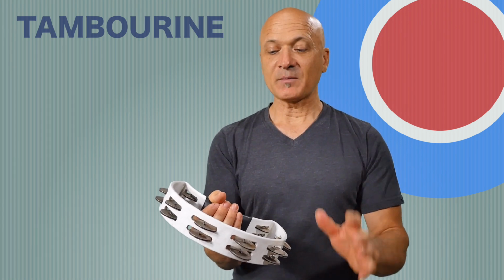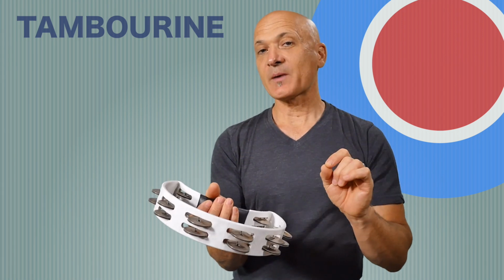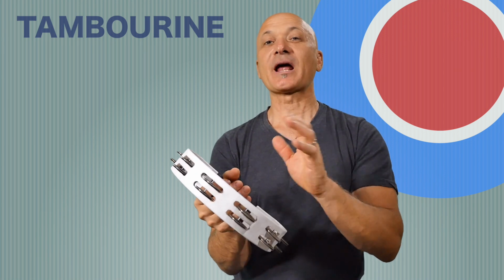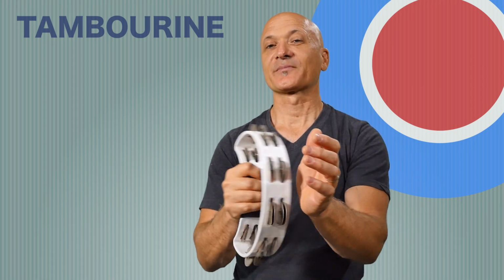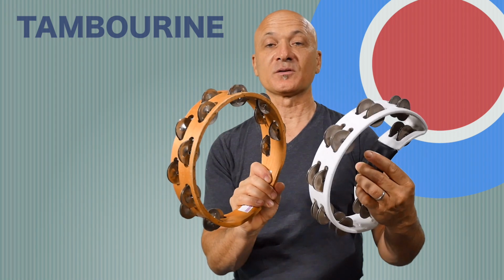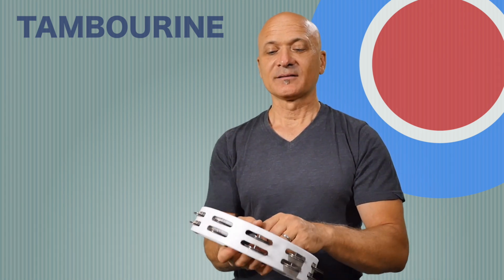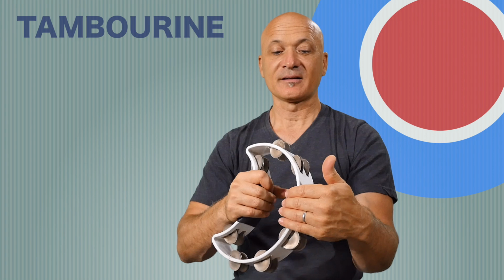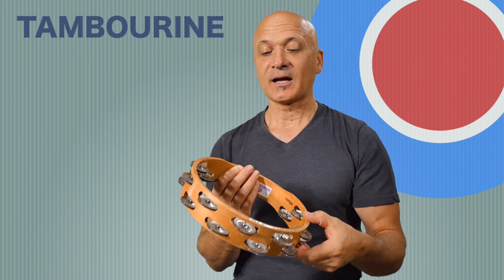How to Play Tambourine - Tutorial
learn how to play the Tambourine. In this tutorial, you will learn the basics for playing the tambourine, a popular percussion instrument for professionals and students alike. The tambourine is also popular in music education and music therapy settings.

To get more, become a VIP Member here on YouTube or support
Supporters of the channel get downloads (audio and notation) as well as videos not available for free.